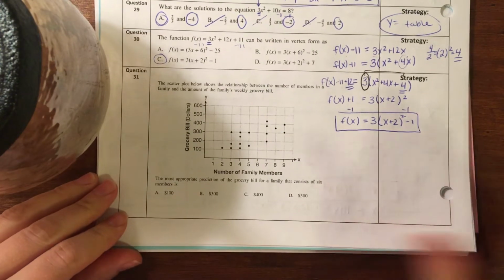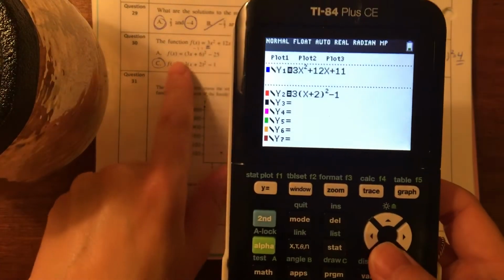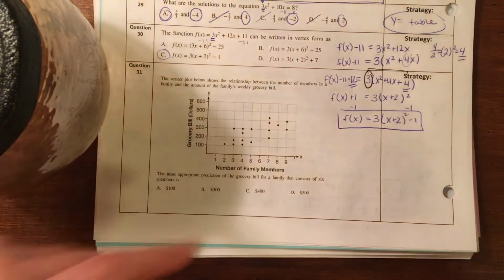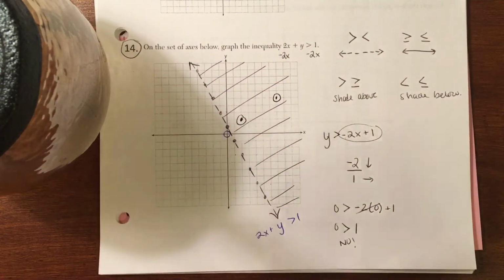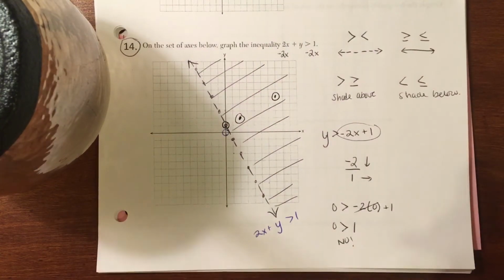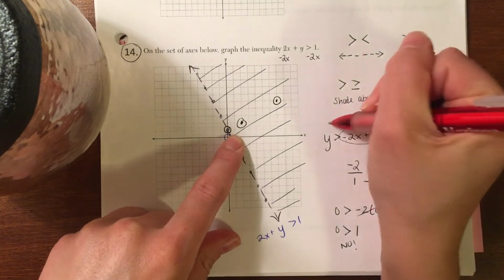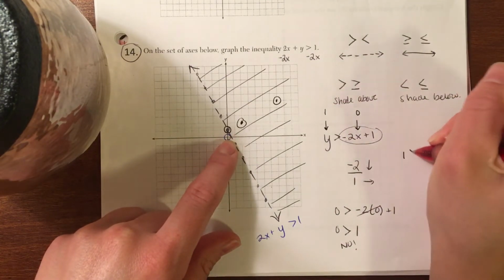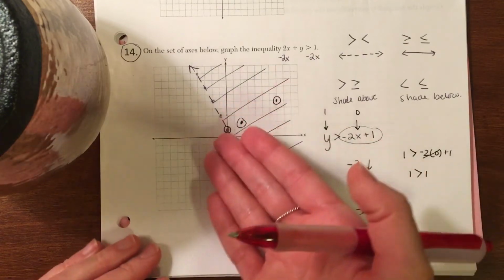Short answer 14 and 15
April 2nd assignment